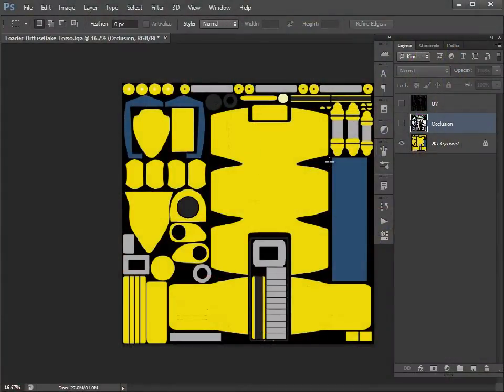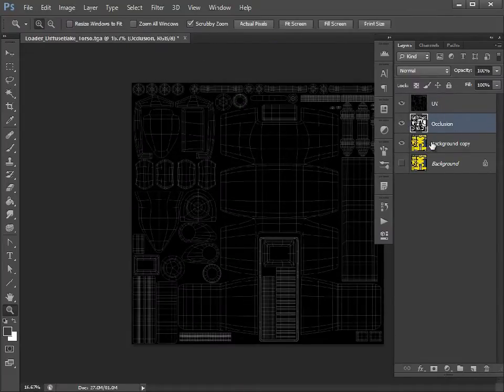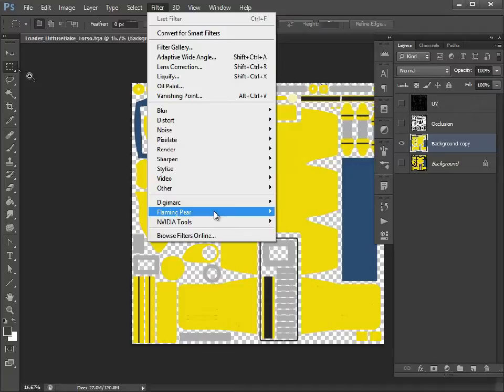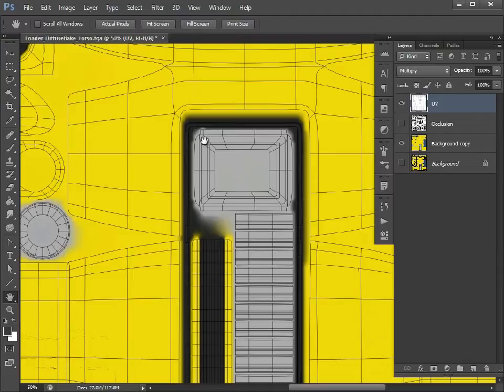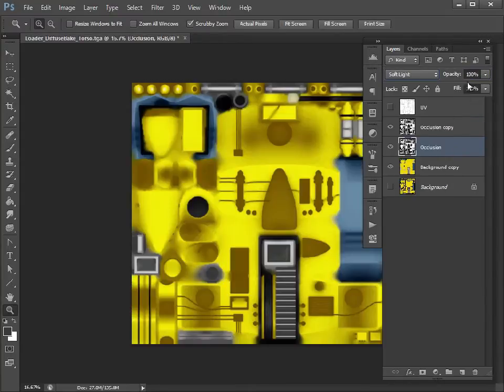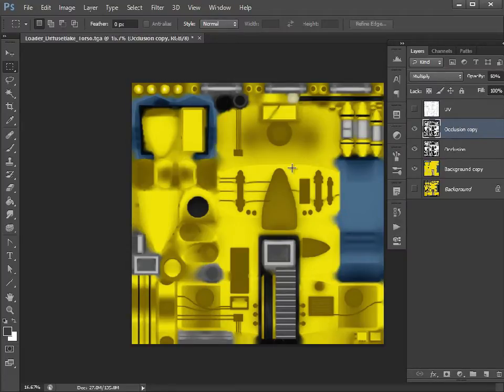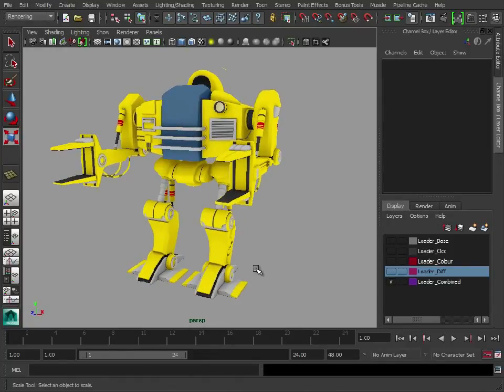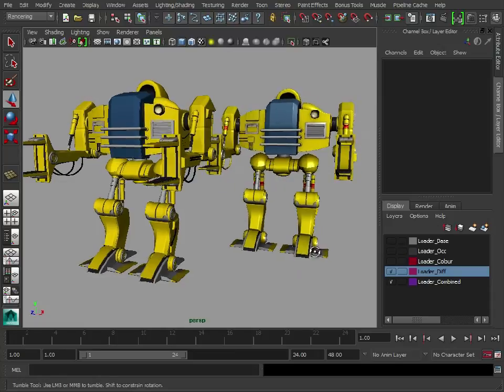Maya tutorial: Create textures for a 3D model, Part 9